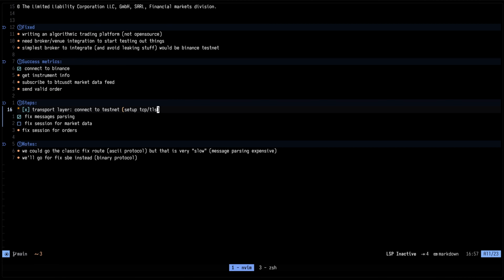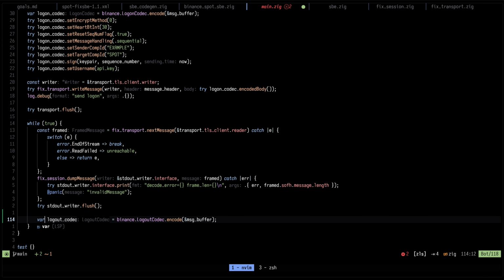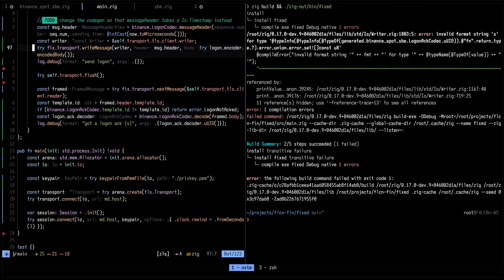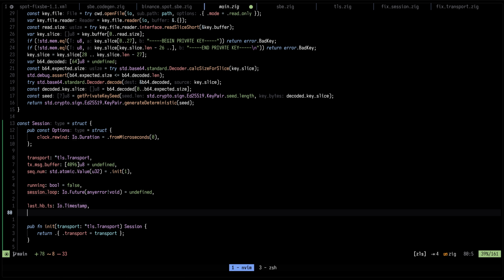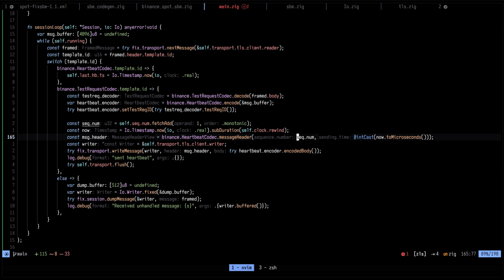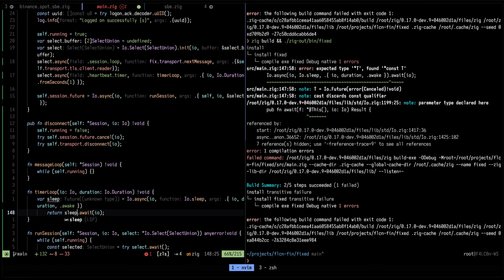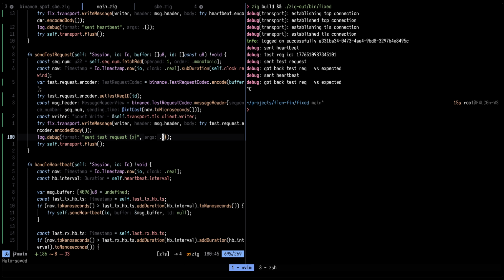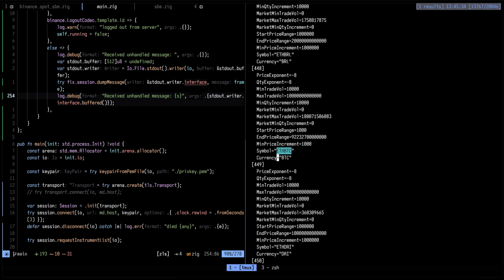std.Io is hard ...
I need a market data and order entry to test a project (algorithmic trading platform) so I decided to write a binance FIX SBE connector. This is part two of the series.
I am also trying out zig's new std.Io interface